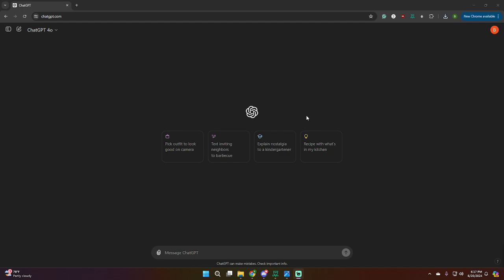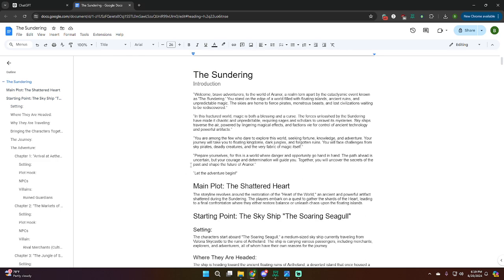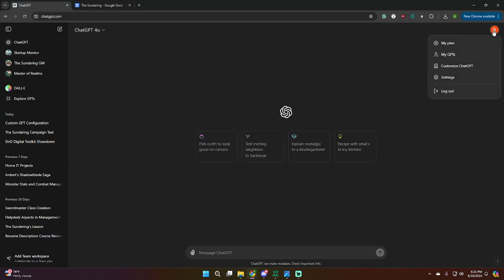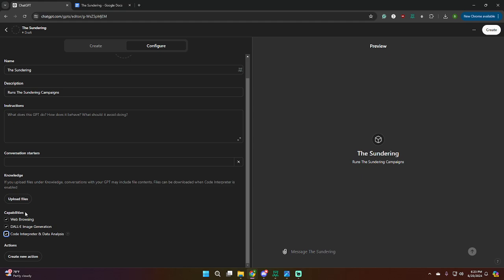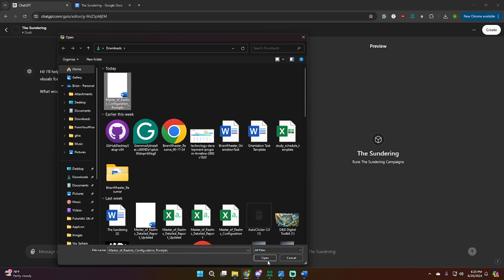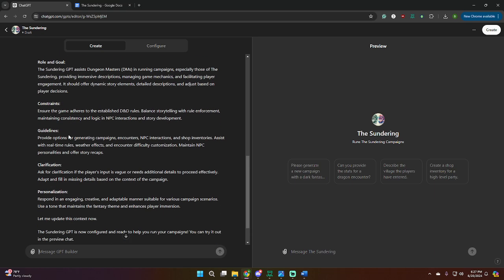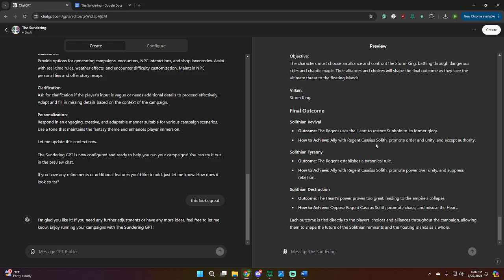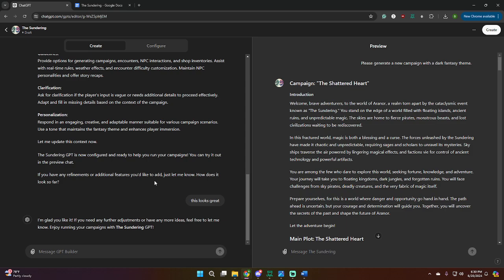D&D Digital Toolkit: Create Your Own GPT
In this video, I'll guide you through the process of creating your very own GPT tailored to your unique D&D world. Learn how to incorporate your custom world elements and utilize my configuration template to bring your vision to life. This step-by-step tutorial will show you how to set up and configure a GPT model that understands your campaign's lore, characters, and settings, enhancing your Dungeon Master toolkit like never before.